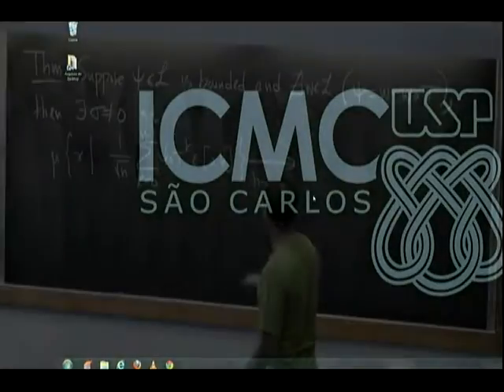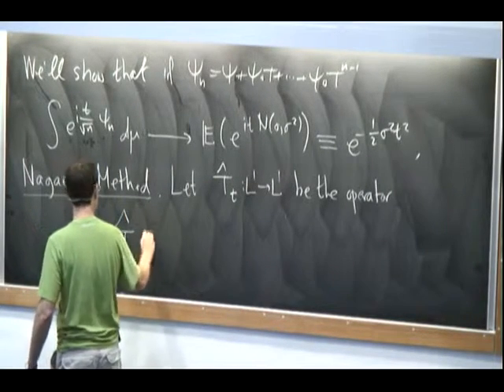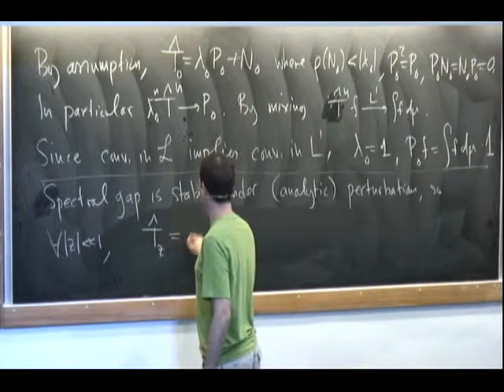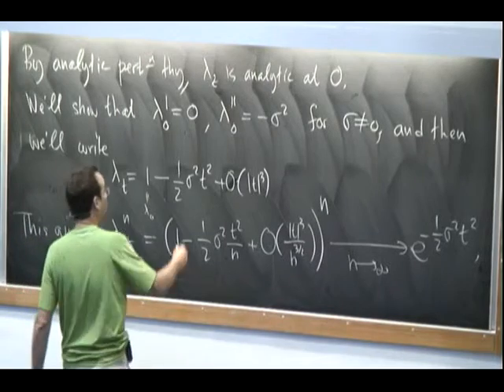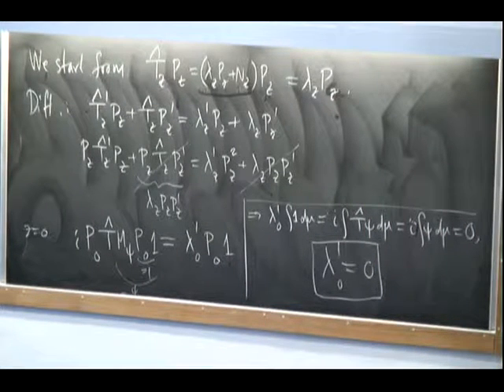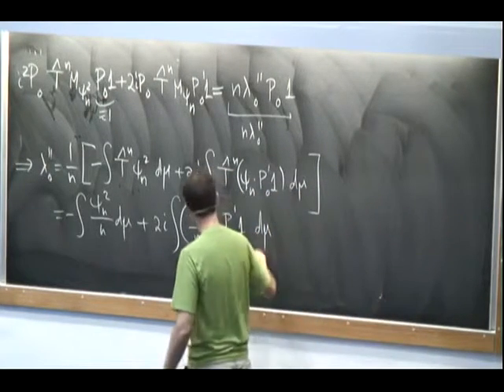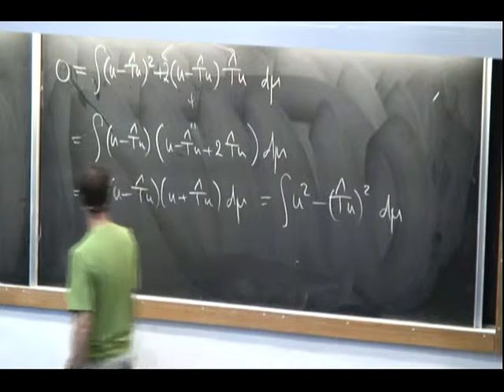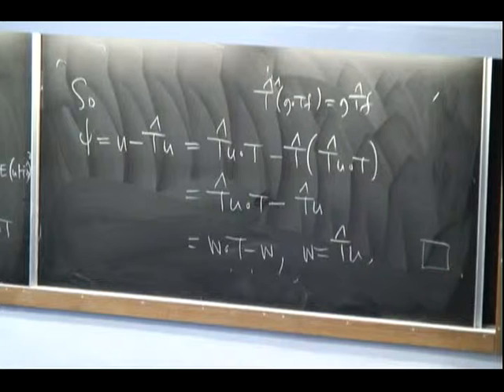Sarig 02/11/2012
Vídeo Aula Sarig  02/11/2012